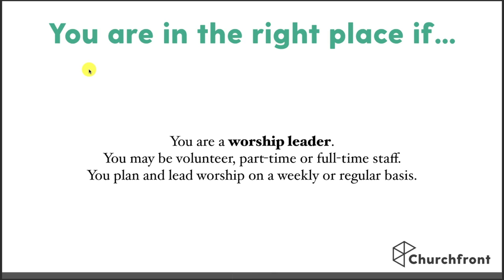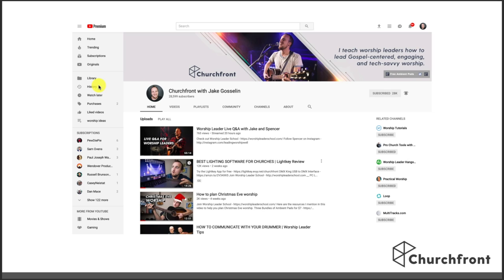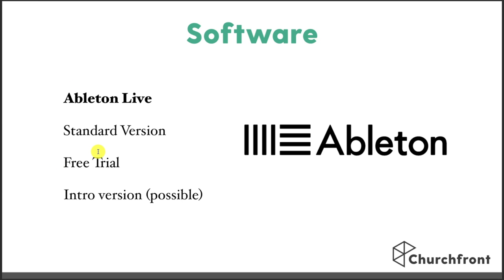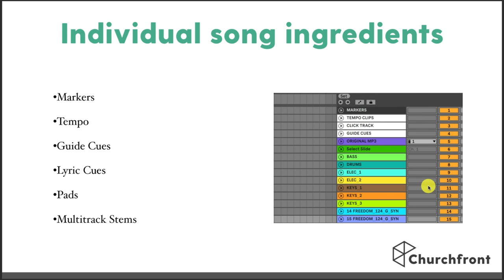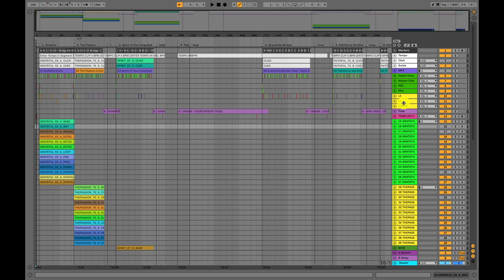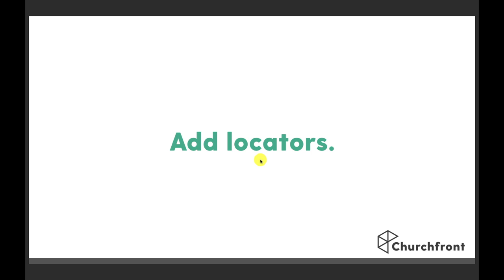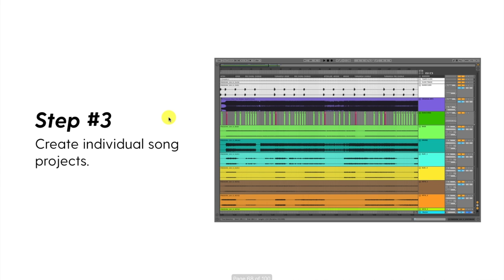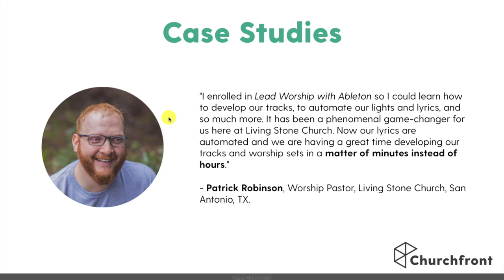Ableton Live Masterclass for Worship Leaders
Ready to master Ableton Live and take your worship ministry to the next level?

In this video, you are going to learn Jake Gosselin's complete seven step process for leading worship with Ableton Live. You'll learn how I build set lists in arrangement view to run a click, tracks, and automate lyrics and lighting in worship.